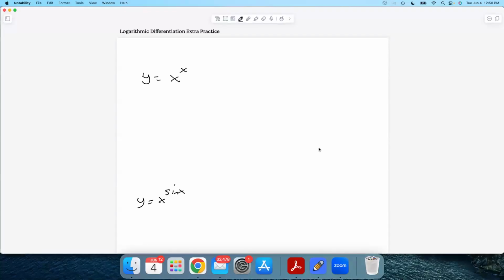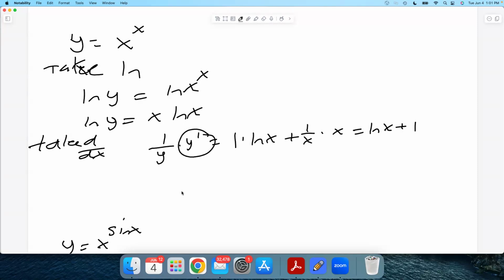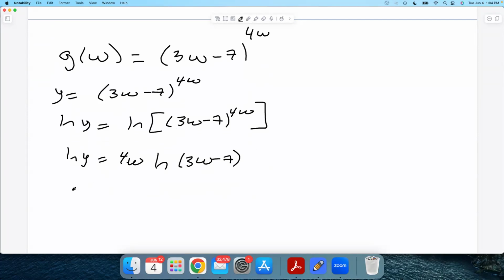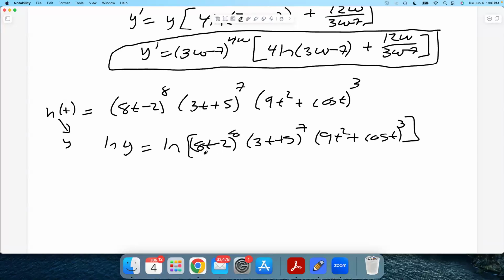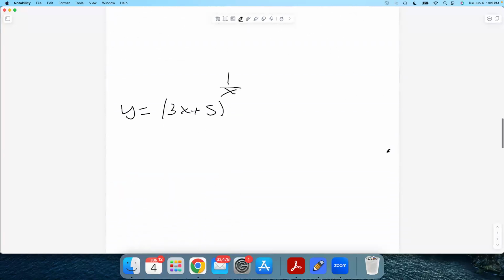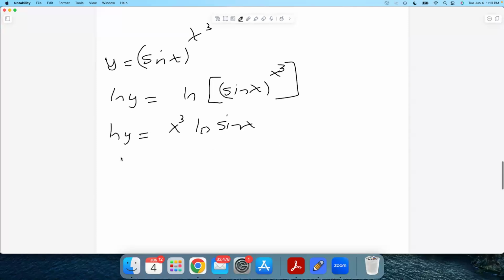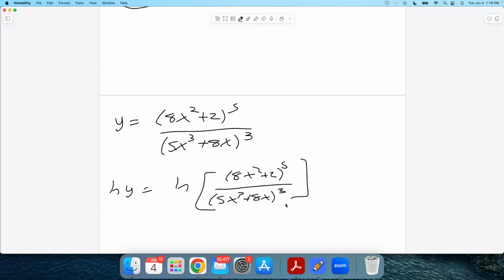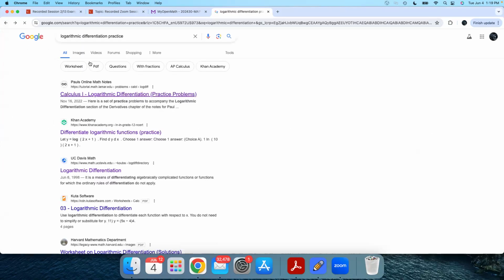Logarithmic Differentiation Extra Practice